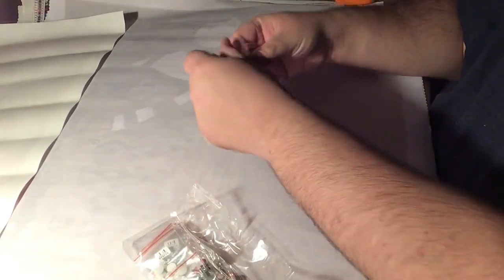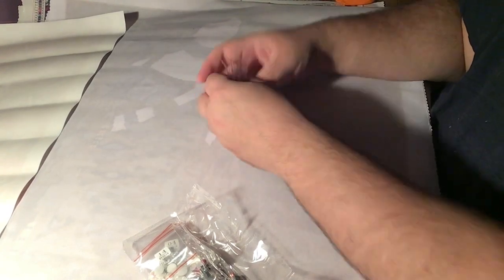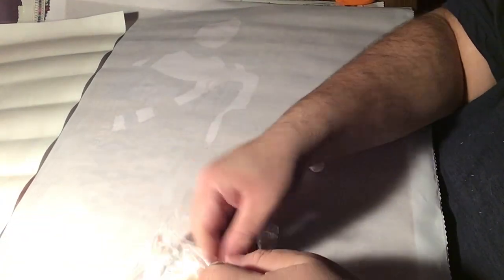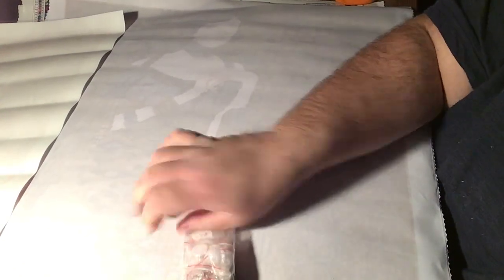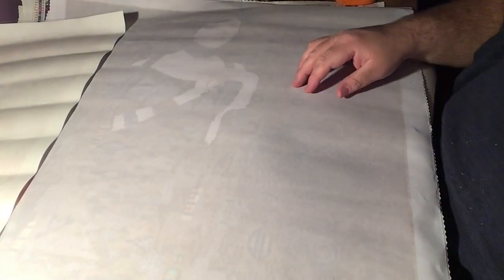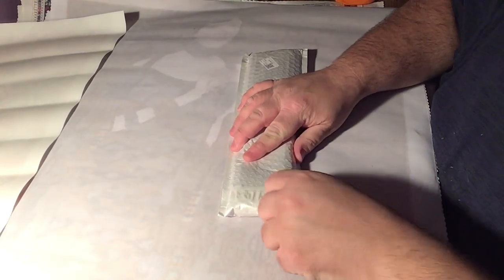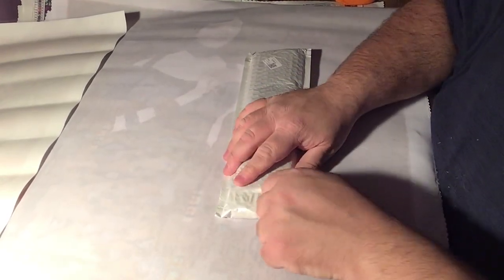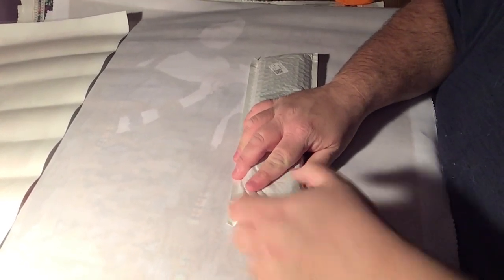UNBAGGING / UNBOXING DIYDigitalArt PT 1 - 3 budget friendly special shape diamond paintings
I had to remove links from the video due to YouTube issues.
If you are interested in the products, a simple google search will send you to the site.
Sorry guys